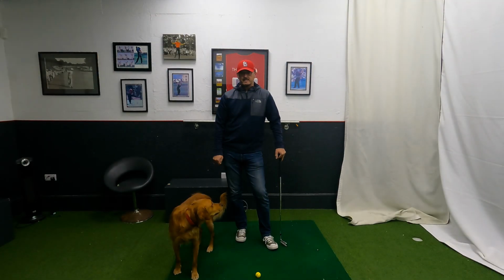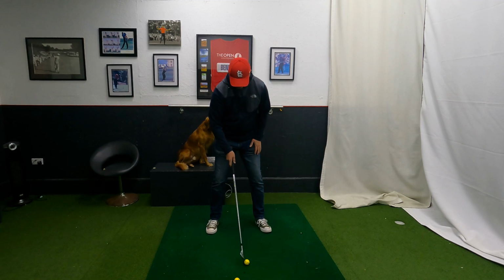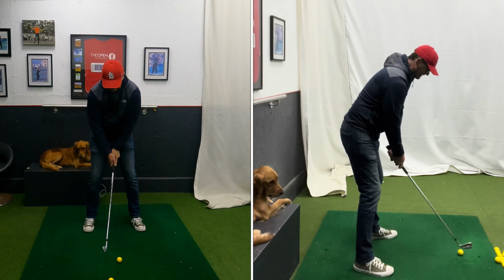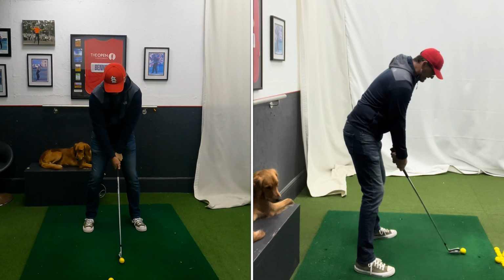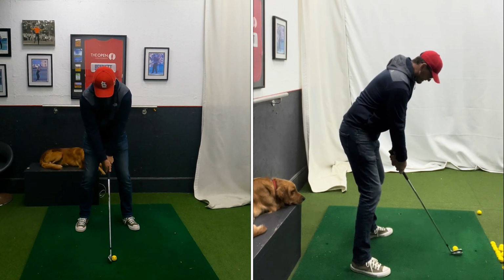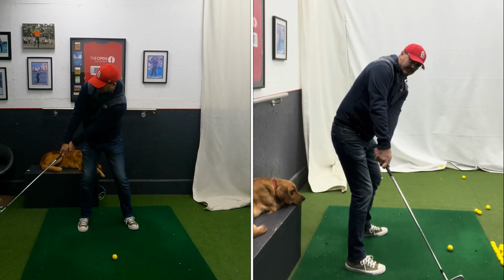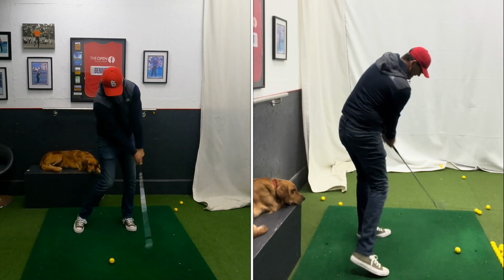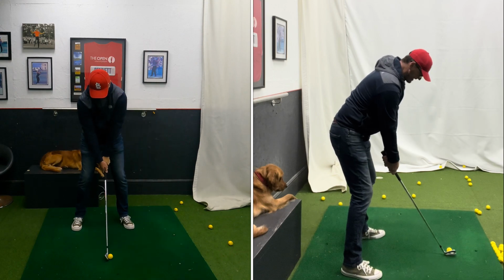SUBS SWINGS ANALYSIS - Introducing More Distance & Compression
Hi everyone,

Welcome to another subs swings, giving you subscriber the chance for me to analyse your swing.

In this video, we have Kieth who is off 3.5 handicap but would like to introduce a little bit more distance to his game.

If you would like to send in your swing to me, please do so via Instagram and Facebook.

Many thanks for your support and I hope you enjoy the video.

Warren.